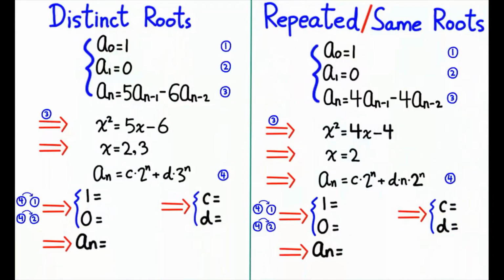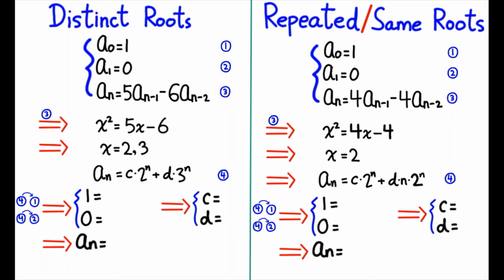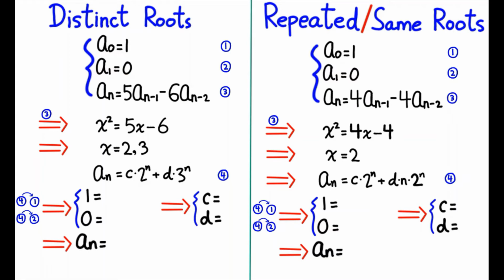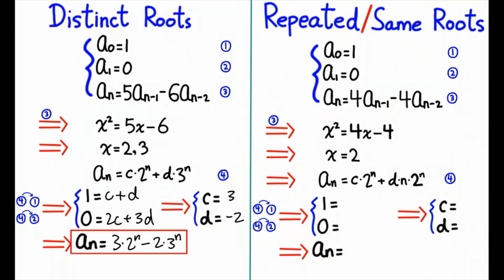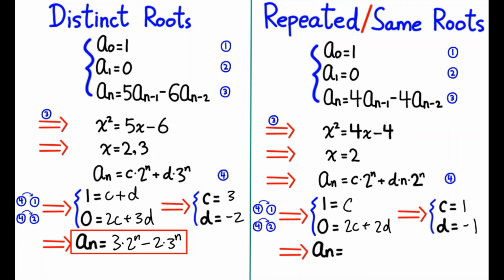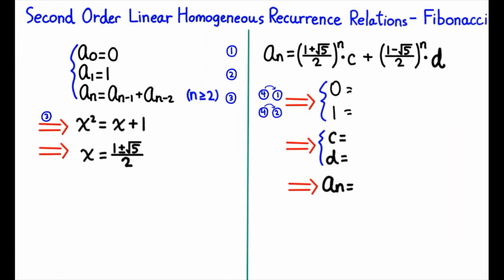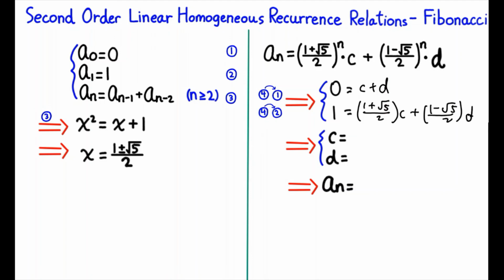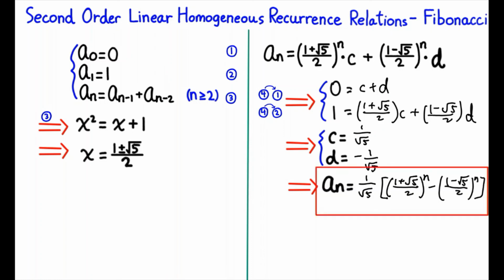Second Order Linear Homogeneous Recurrence Relation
Discint, Repeated/Same Roots
Fibonacci Sequence